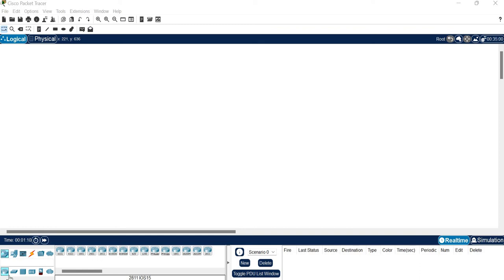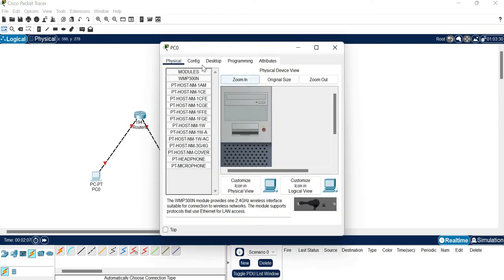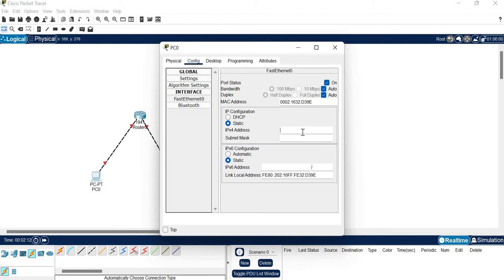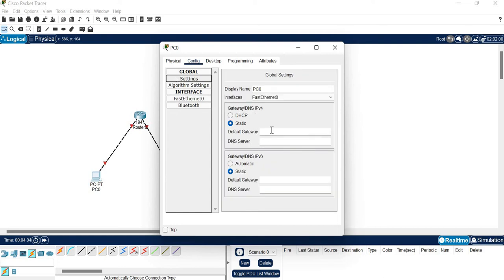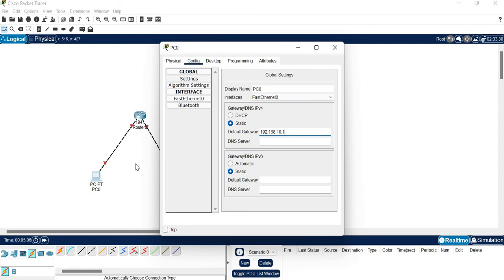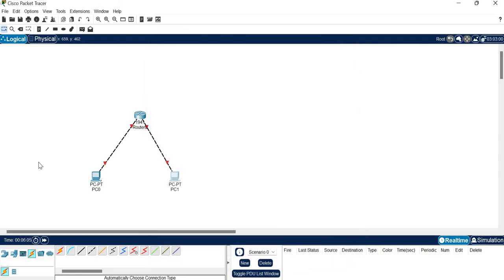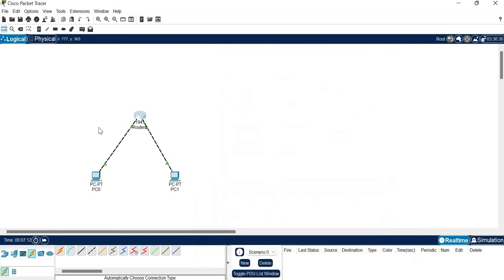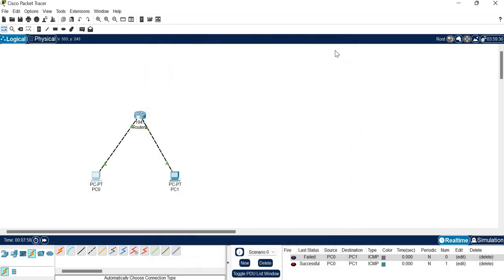Configuration of IP Address in Router